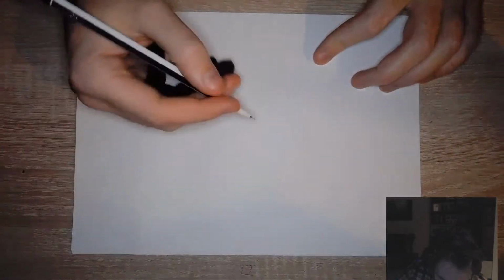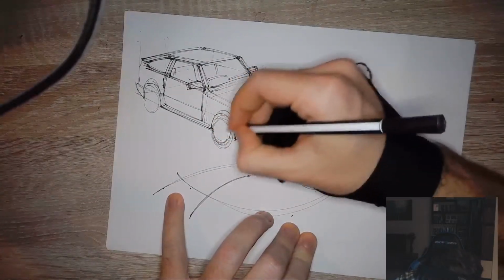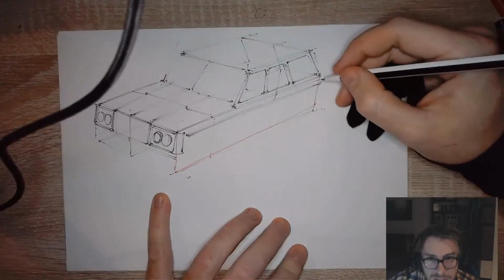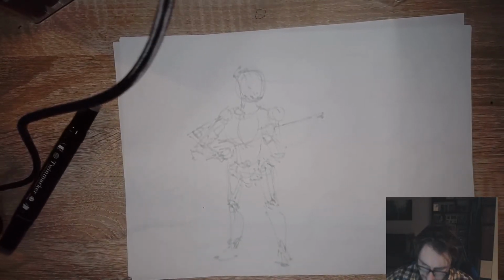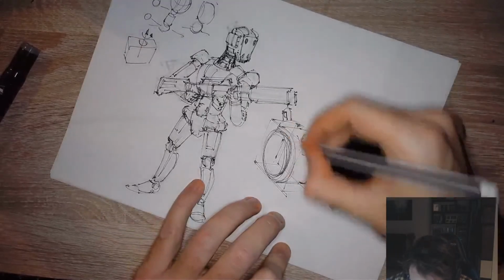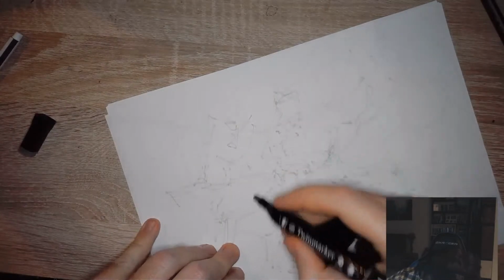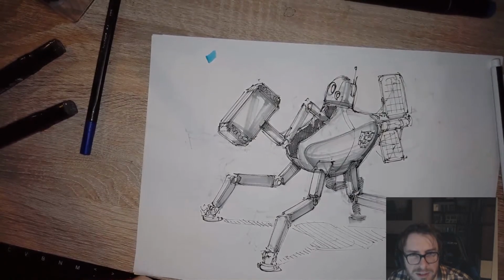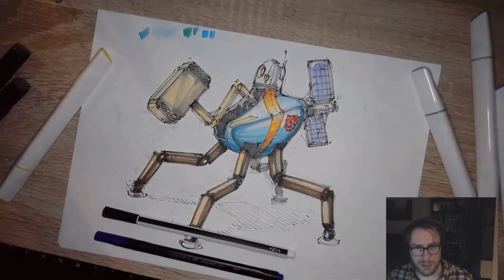Tell Me Thursday - Livestream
Tell me what you want to draw and let's have fun!